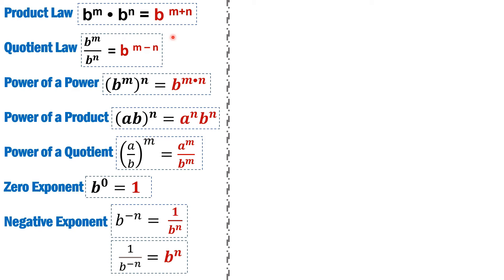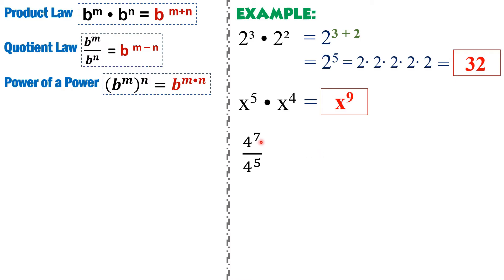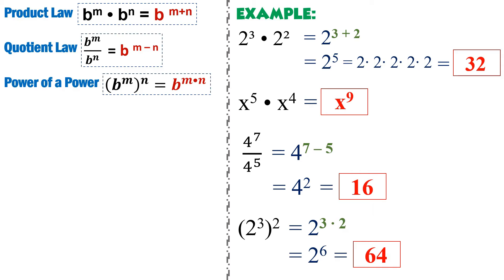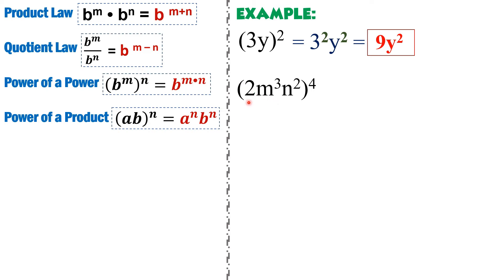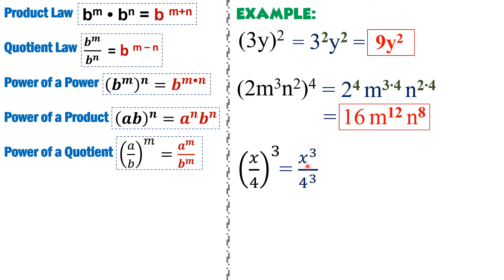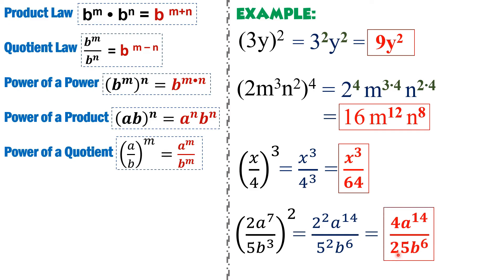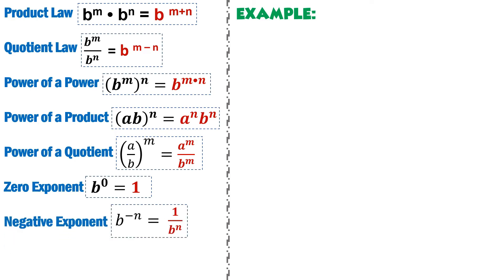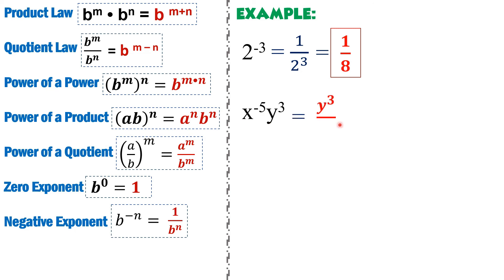Laws of Exponents | Ms Rosette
1. Product Law
2. Quotient Law
3. Power of a Power
4. Power of a Product
5. Power of a Quotient
6. Zero Exponent
7. Negative Exponent